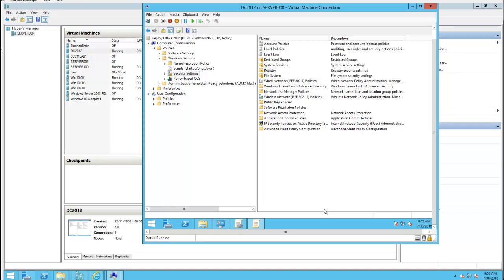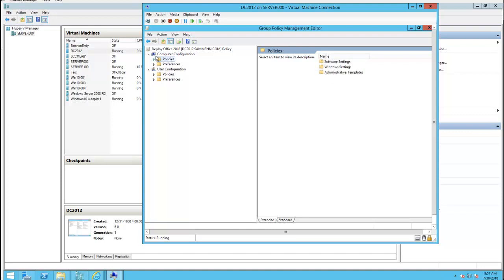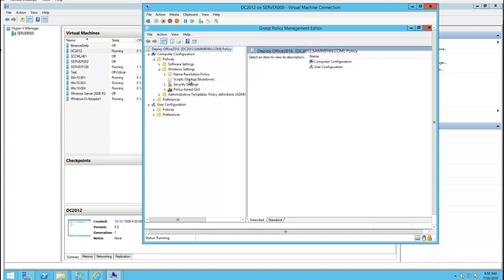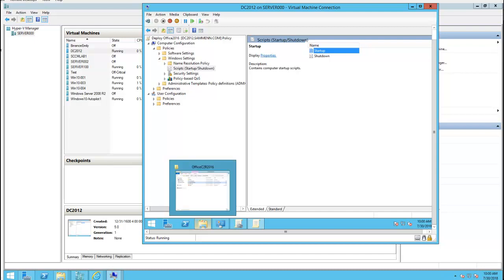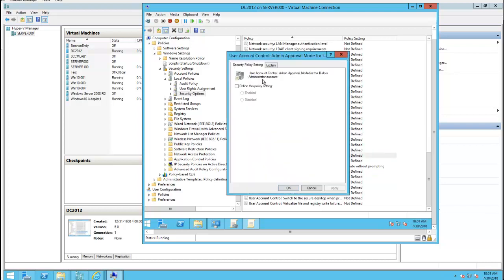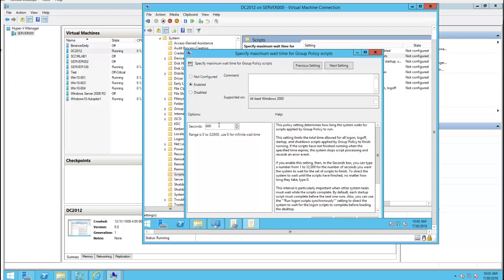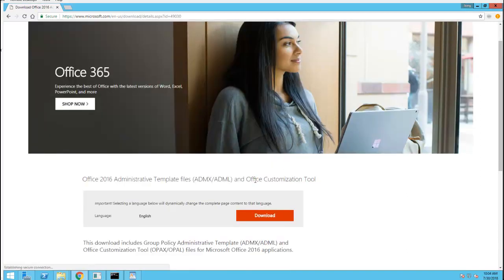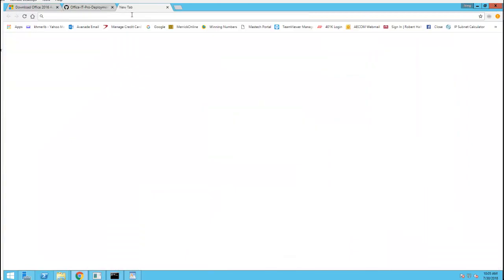Deploy Office Click-to-Run via GPO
The process of how to Deploy Office Click-to-Run via GPO step by step